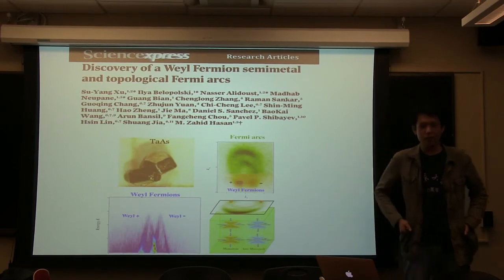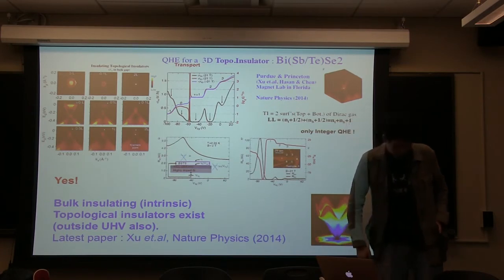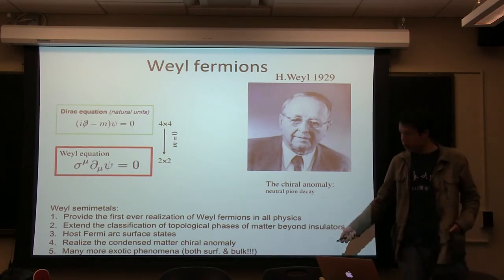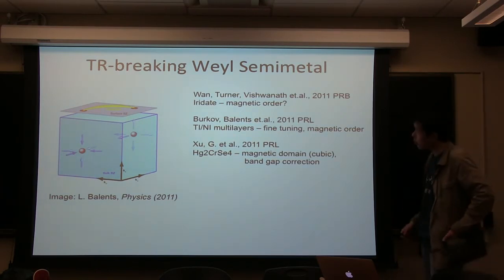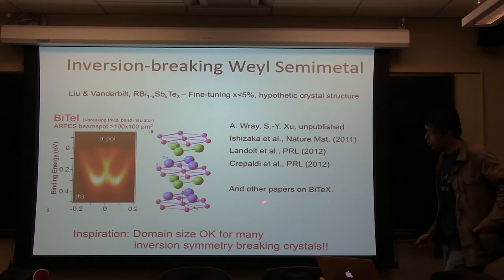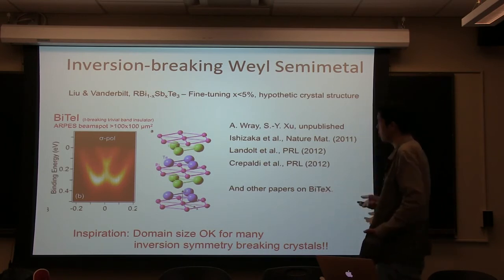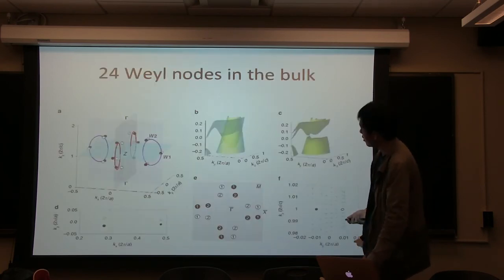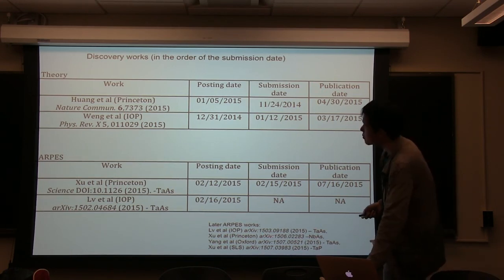Discovery of Weyl Semimetals and Fermi Arcs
Presented by Dr. Suyang Xu, Department of Physics, Princeton University, 2015